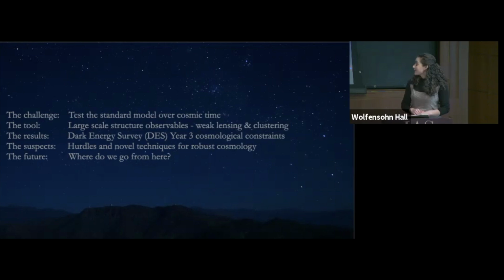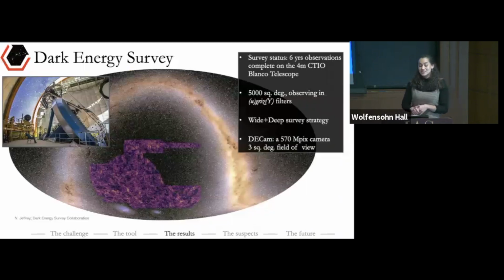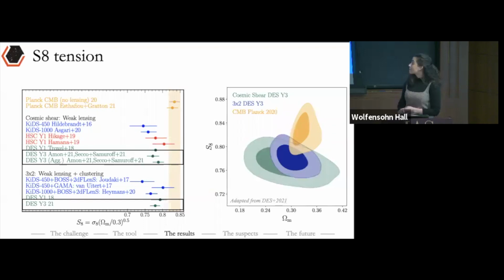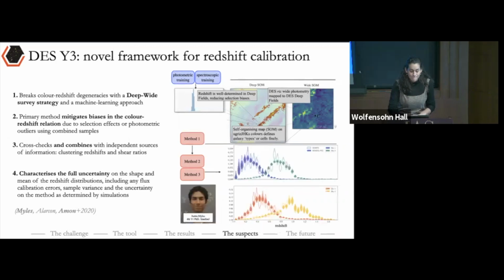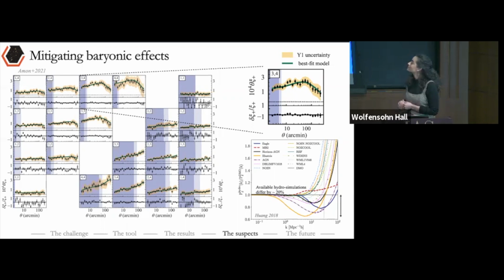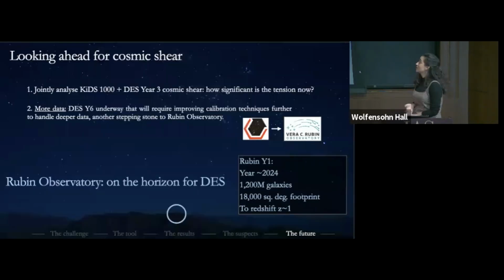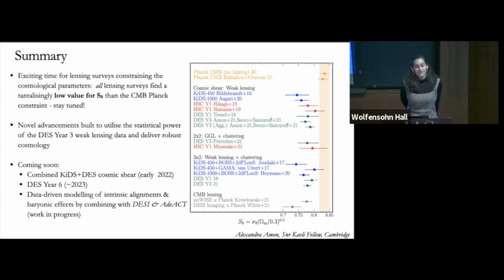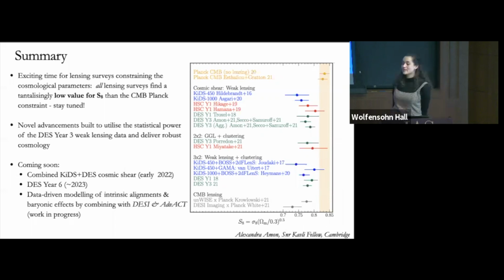Cosmology from weak lensing - is lensing low? - Alexandra Amon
Topic: Cosmology from weak lensing - is lensing low?
Speaker: Alexandra Amon
Date: November 23, 2021

I will present the cosmological weak lensing results from the Dark Energy Survey (DES) using its first three years of data, taken on the 4m Blanco telescope at CTIO. This analysis spans the full DES footprint, more than 4000 sq. deg. of sky, with the final lensing catalogue containing more than 100 million galaxies in riz photometric bands, constituting the most powerful weak lensing dataset to date. The comparison of DES cosmological constraints from the low-redshift Universe to those from the Cosmic Microwave Background provides an unprecedented test of the standard cosmological model, across cosmic time. I will mention the main challenges that our analysis is susceptible to, and summarise the approach taken to account for these, in order to deliver robust cosmological constraints. Finally, I’ll summarise new developments necessary to exploit the data from future lensing surveys, such as DES Legacy and Rubin Observatory.